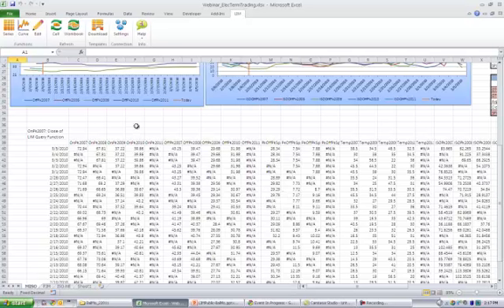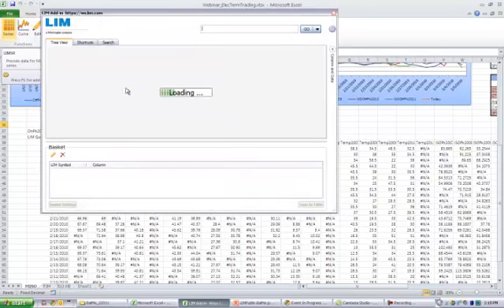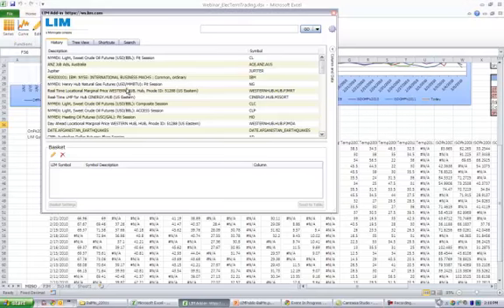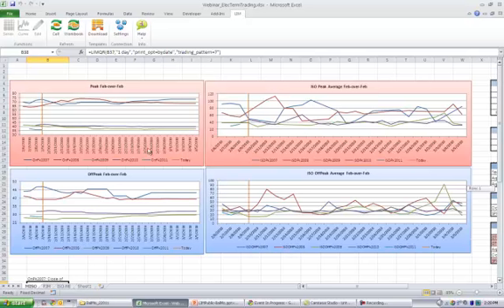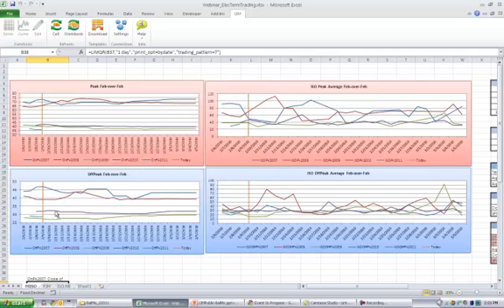Price Analysis of OTC Power Contracts (2 of 4)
Live webinar hosted by LIM, a Morningstar compnay on Price Analysis of OTC Power Contracts.  Part 2 walks through the Excel model for the Cinergy Hub within the Midwest ISO.